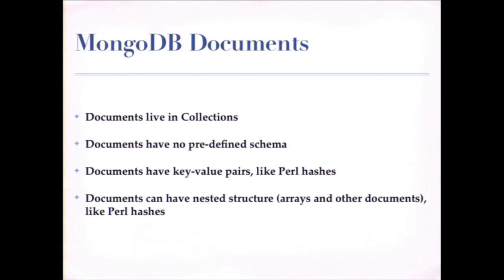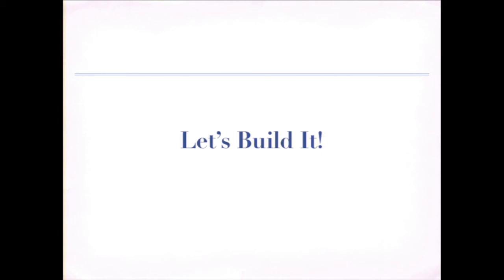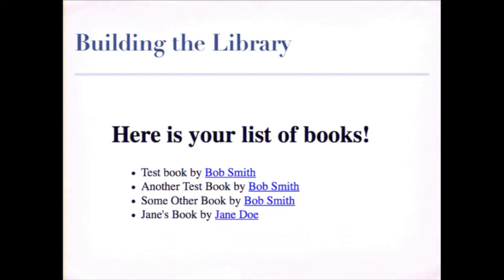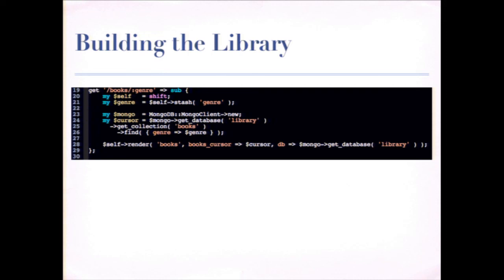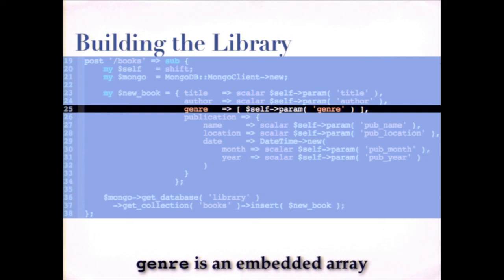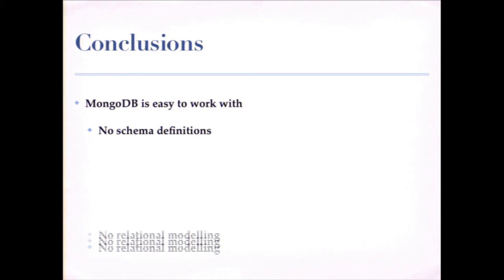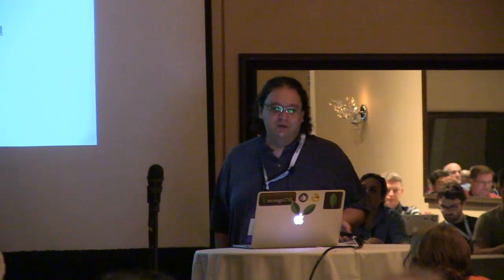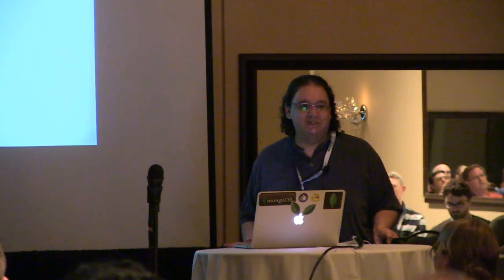Mike Friedman (‎friedo‎) - Building Your First App with MongoDB and Perl